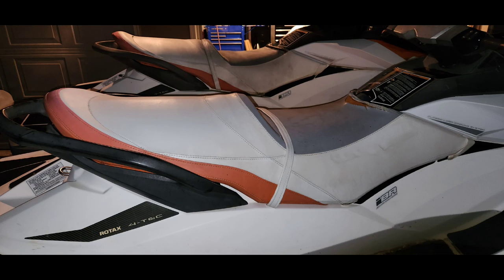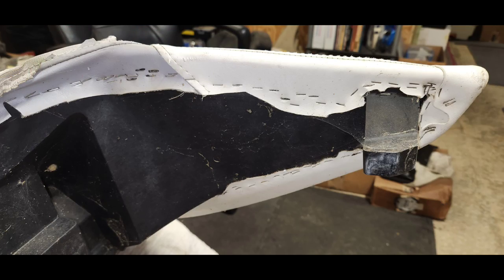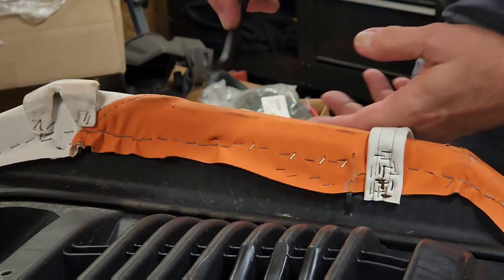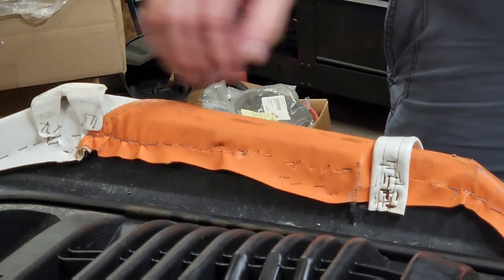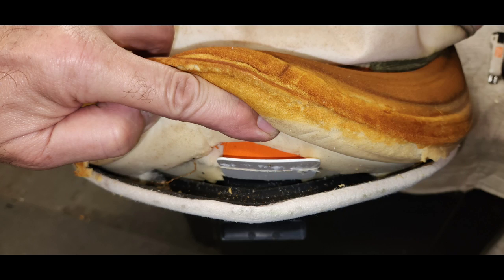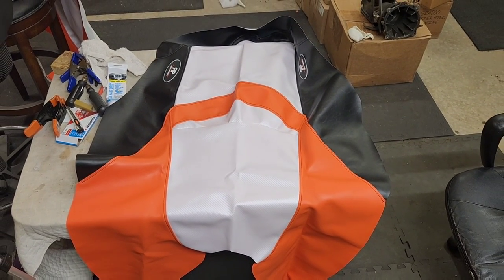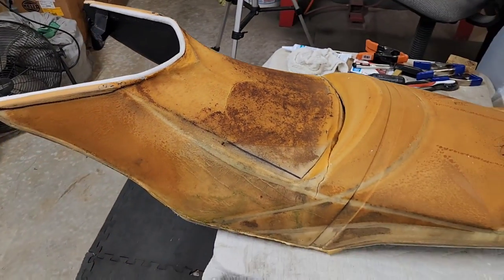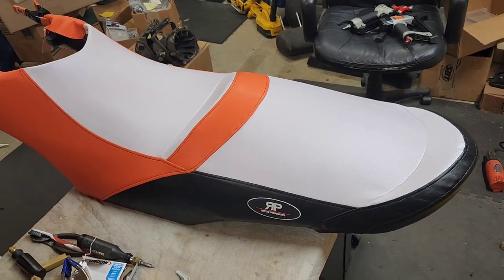Jet Ski Seat Cover Replacement: All The Essential Info You Need To Know | Seat #1 Part #1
In this video I am showing all of the essential info you need to know to properly complete a Jet Ski Seat Cover Replacement. I am showing how to remove a jetski seat cover and all of the staples, dry out the foam underneath, clean the seat base surface areas, seal the seat cover stitches for waterproofing, positioning the seat cover on the seat, installing the seat cover, and finishing the cover install by cutting off excess material.

Small Flat Blade Screwdriver/ Staple Remover:

Spring Loaded 6" Wire Cutters/ Staple Removal:

6" Spring Loaded Hand Clamps/ Holding Seat Cover:

Wide Crown Pneumatic Short Nose Stapler:

Narrow Crown Pneumatic Long Nose Stapler:

Pneumatic 1/4" Rivet Gun/ Seat Latch Install:

Long Blade Razor Knife/ Cutting Excess Seat Cover Material:

Rivets For Seat Latch/ Seadoo #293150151:

2011 Seadoo GTI Seat Latch/ Seadoo #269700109:

1/4" Depth Stainless Steel Wide Crown Staples/ T50 Style:

1/4" Depth Stainless Steel Narrow Crown Staples/ C06 Style:

Gorilla Heavy Duty Spray Adhesive:

DAP Clear or White Silicone Sealer/ For Seat Cover Stitch Sealing:

00:00 Introduction/ Old Damaged Seat Cover
00:37 Seat Foam Bolster Height Measurement
01:09 Seat and Old Seat Cover Assessment
02:43 Stapled On Grab Straps
03:27 Seat Cover Before Pictures
03:48 Staple Removal Tools Demo/ Staples & Grab Strap
06:55 Staple Removal Closeup Demo
08:57 Grab Strap Staple Removal
10:57 1/3 Of The Way Through Staple Removal
11:11 Checking Staple Placement
11:59 Drying Out The Seat Foam
12:57 Seat Cover Completely Removed
13:08 Perfect Seat Latch Replacement Time
13:40 Cleanup The Seat Body Time
14:34 Seat Foam/ Cushion Assessment Time
16:47 Seat Cover Pull Through Strap Closeup
17:09 New Ritco Products Seat Cover Unboxing
18:02 New Seat Cover Stitch/ Seam Sealing
19:34 Both Seat Covers Sealed Stitches Done
20:35 New Seat Cover Placement
21:09 New Seat Cover Installation
23:16 Locating The Shortest Areas Of New Seat Cover
23:49 Using Clamps For Seat Cover Positioning
25:48 Halfway Through New Seat Cover Install
26:09 Seat Cover #1 Fully Installed Closeups
26:24 Seat Cover Corner Folding Technique
26:48 Showing Excess Material Trim Length
27:31 Completed Seat Cover Reveal
28:15 Don't Forget To Like, Share, and Subscribe! Thank You!